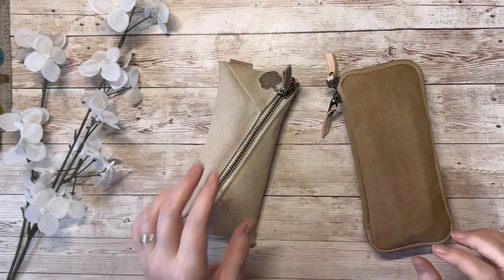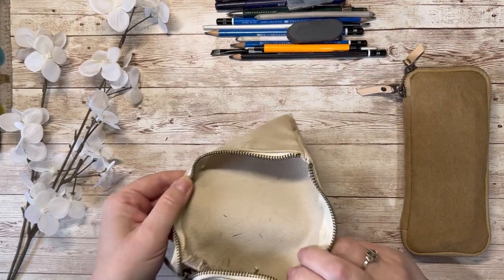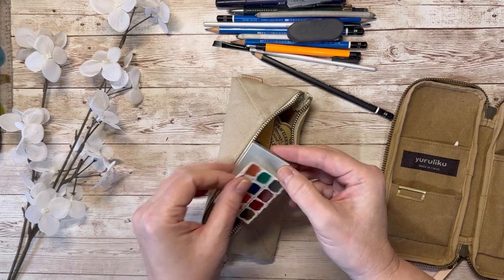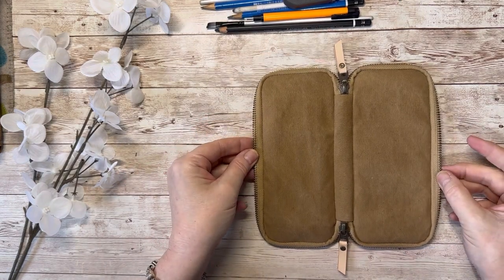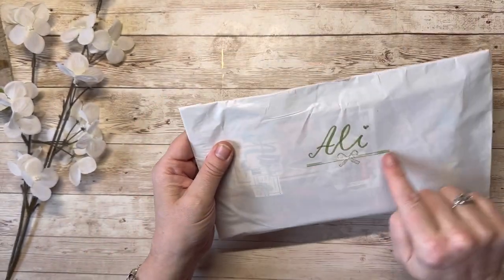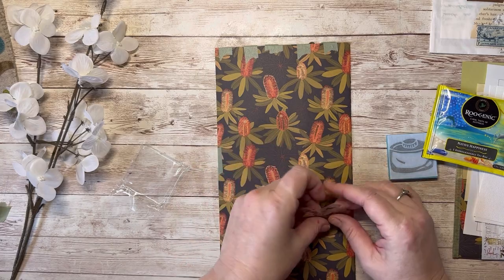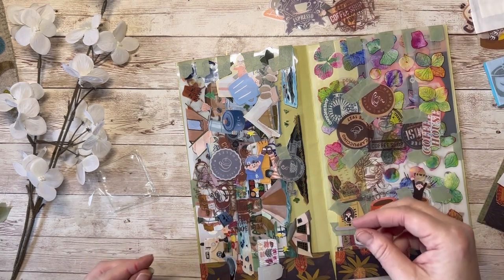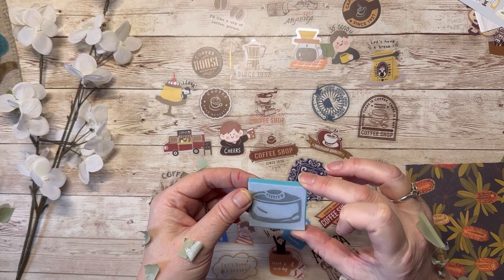Comparing Yuruliku pouch with Lihit Lab pouches plus Happy Mail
Hello everyone,
In this video I explore some cheaper alternatives to the Yuruliku 3 pen flat case. I also open a wonderful happy mail from Louise @coffeeteapaper Thank you so much Louise!

Ali xxx